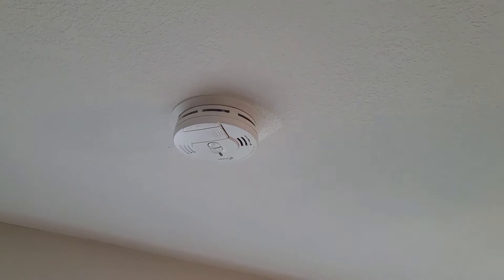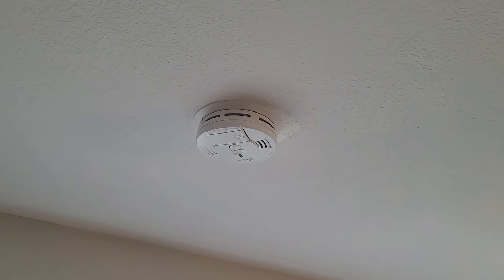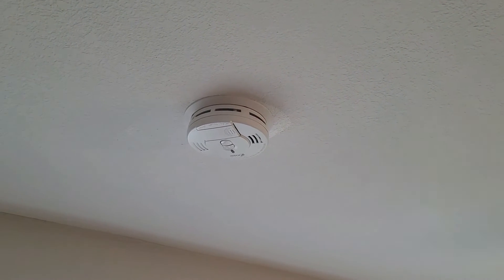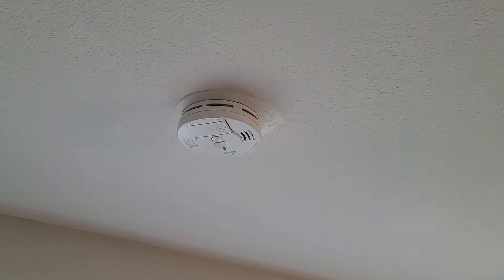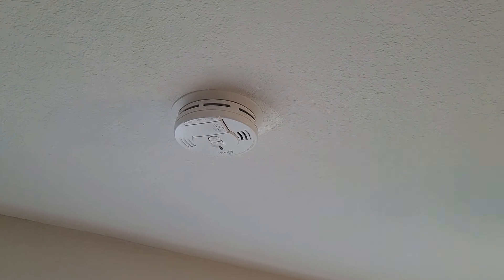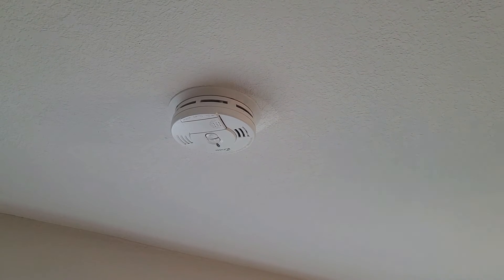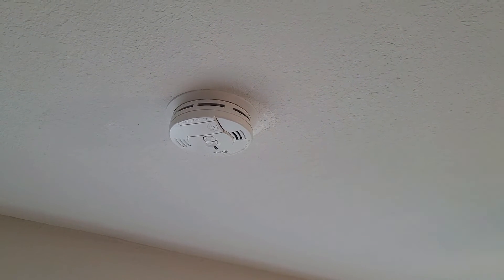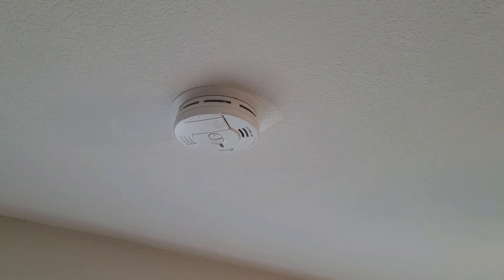5 surprising locations you didn't know smoke alarms are required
00:00 intro
0:25 locations
0:34 contact info

The Inter National Residential Code (IRC) requires smoke alarms in hallways within 15 feet of bedrooms, in each bedroom, and on each occupiable floor. Occupiable floors would include living areas and basements (finished or unfinished) but not garages or attics. Smoke alarms are credited with saving countless lives and billions of dollars in property damage yearly. There are two types of smoke alarms: the photoelectric smoke detector and the ionization smoke detector. The best choice? One that combines both the photoelectric and ionization features. They cost a little more, but your life is worth it. Please test your smoke alarm once a week and change your batteries once a year.